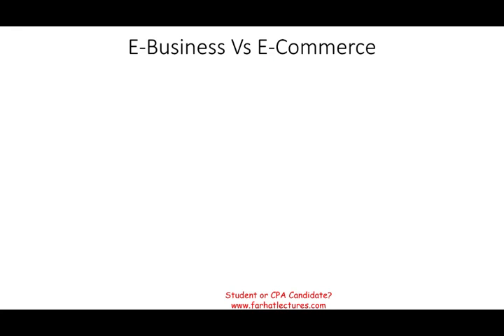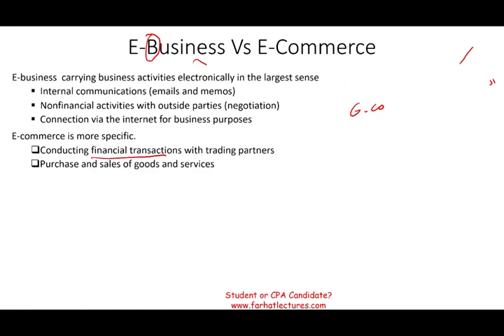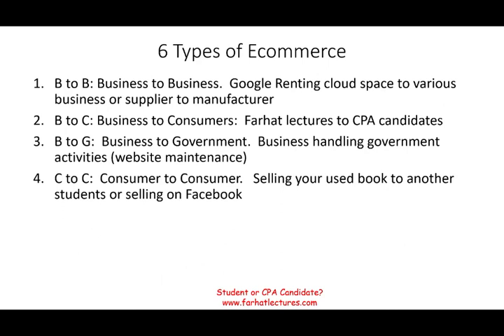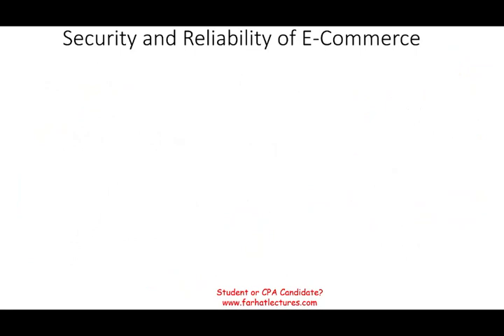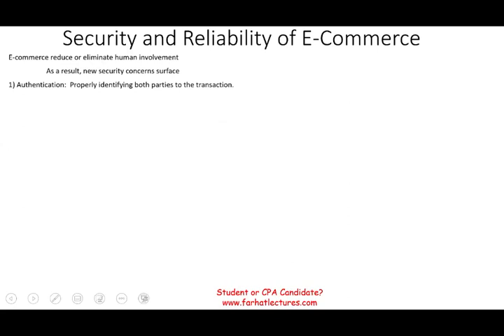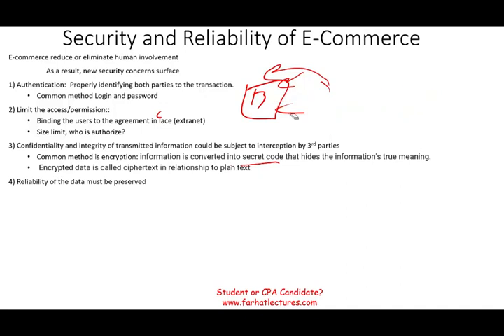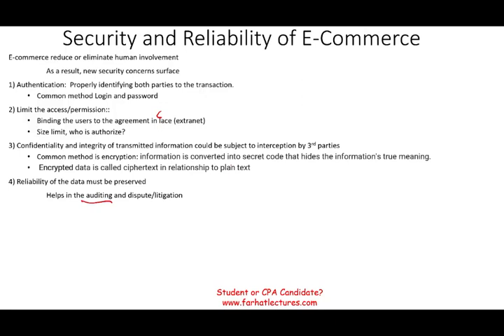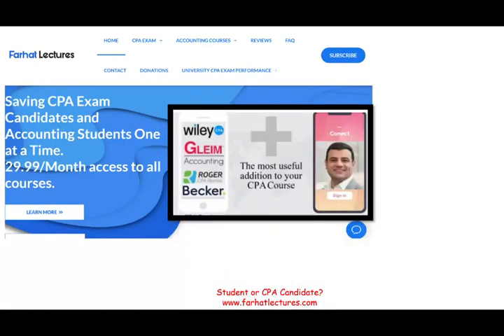E- Commerce: CPA BAR Exam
In this session, I discuss e-commerce as it relate to the  BEC CPA exam.